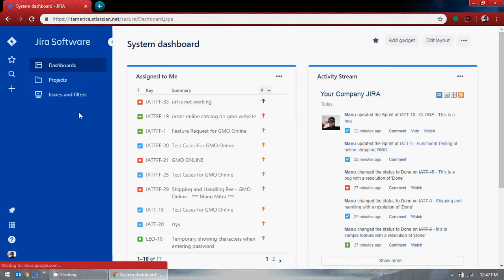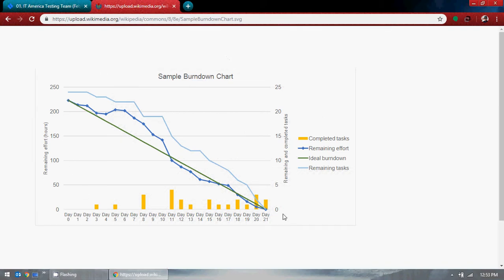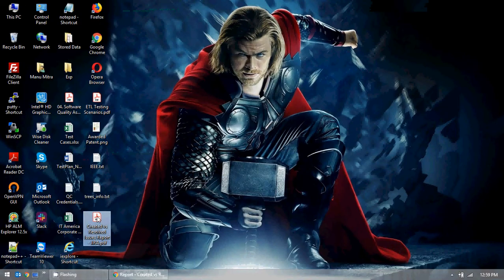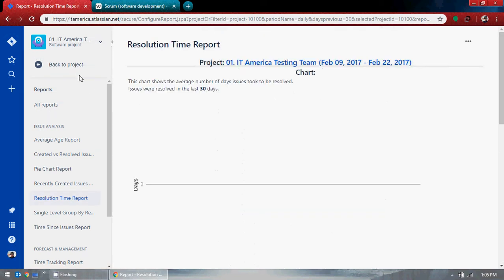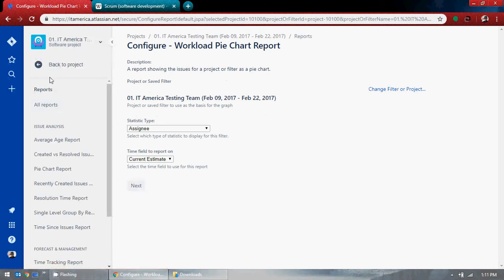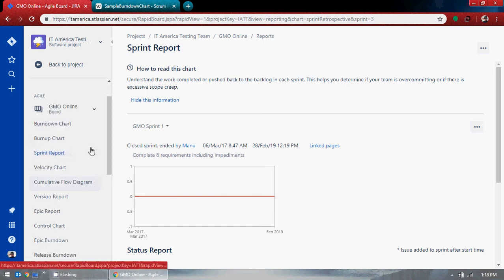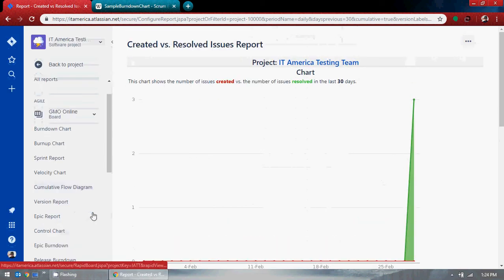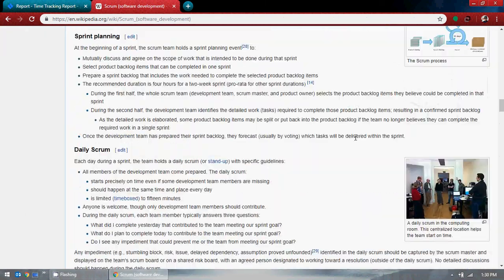05. Introduction on Jira and Confluence (Creation of Reports)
05. Introduction on Jira and Confluence (Creation of Reports)